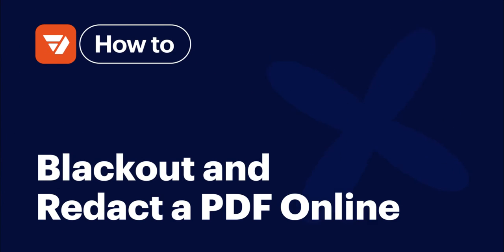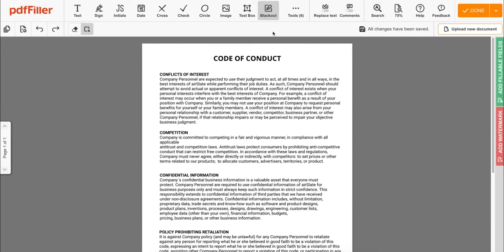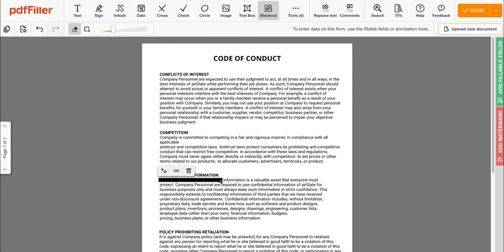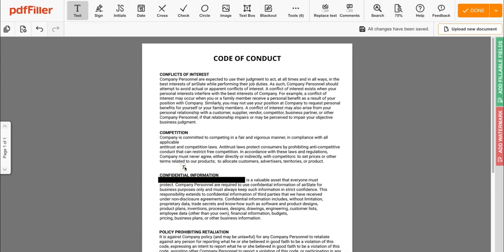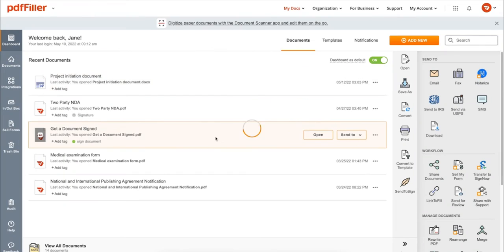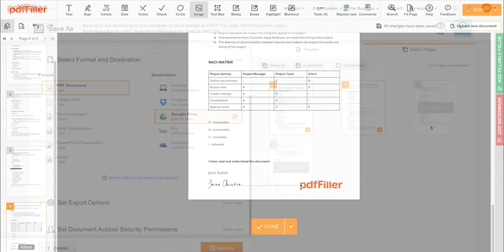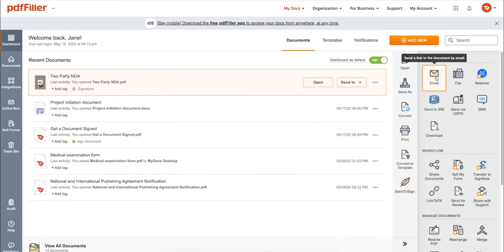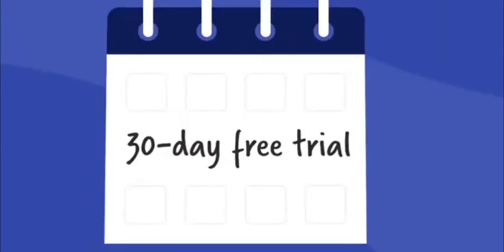How to Blackout Content with PDFfiller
Hide confidential information by using the Blackout tool in the pdfFiller editor. It only takes seconds to obscure words or phrases. Deleting your edits can be done with a single click.

✴️ Find everything you need to know about the latest paperless document management trends

✴️ pdfFiller is part of the airSlate Business Cloud. Unlock more products with no overpay or third-party integrations